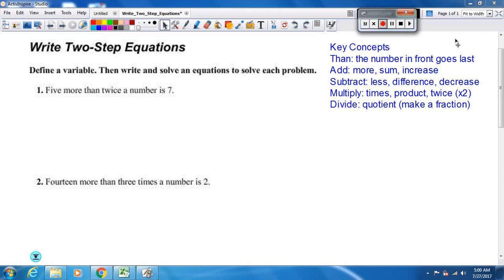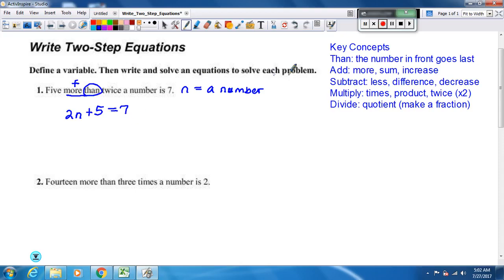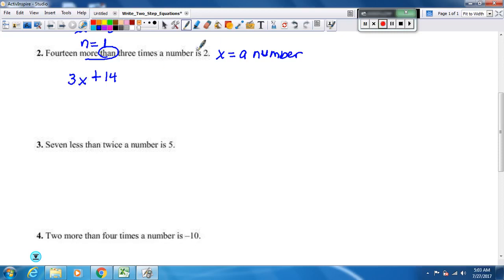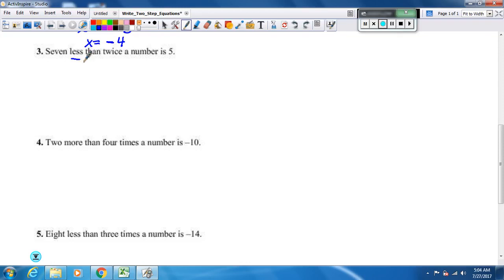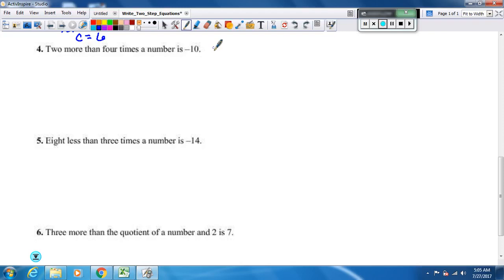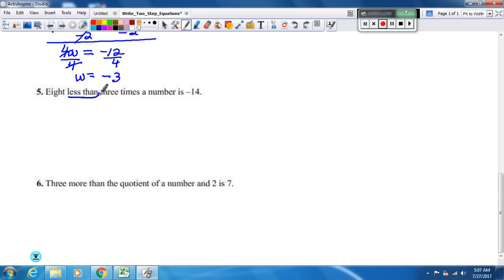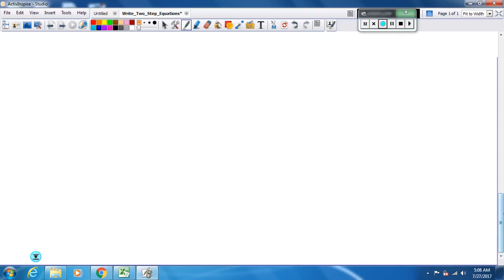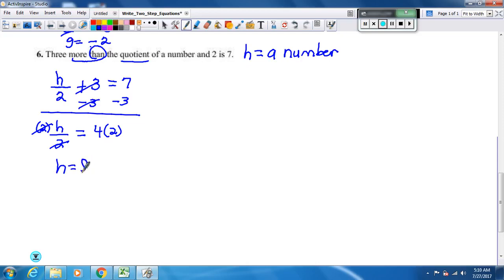Write Two Step Equations